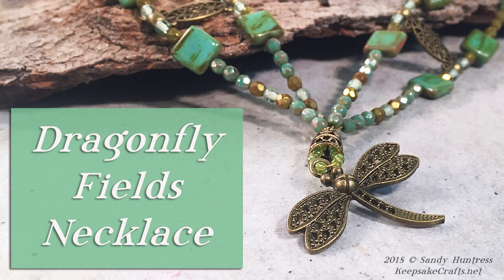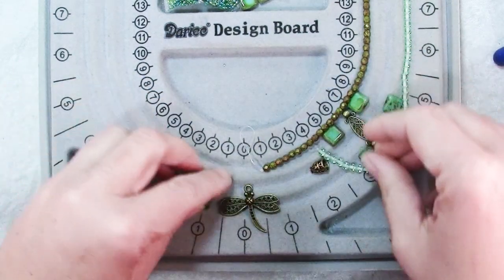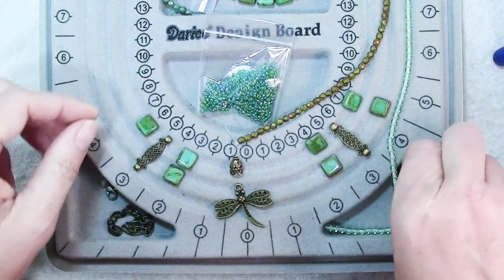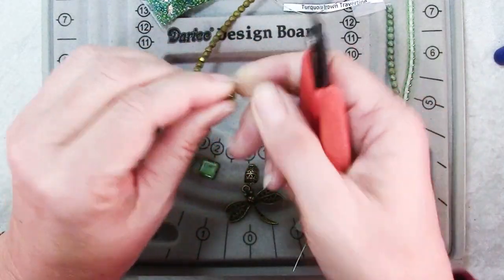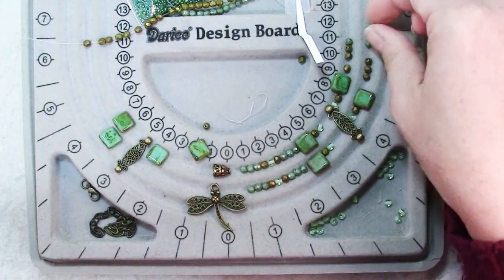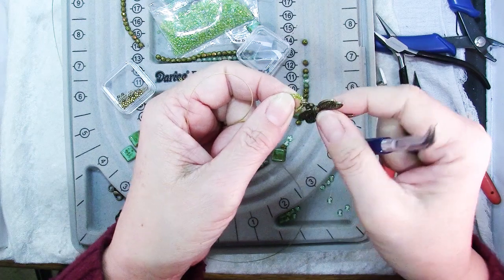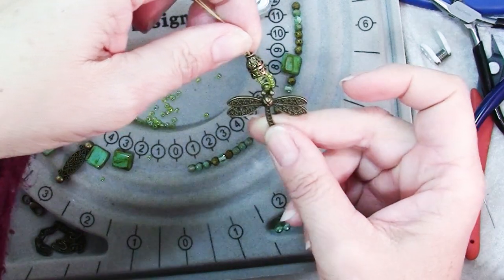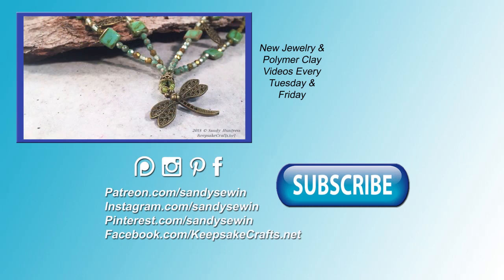Dragonfly Fields Necklace- Shaped Beaded Multi-Strand Jewelry Design Tutorial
This necklace design is different from your usual chain & pendant. Instead of making the center dangle the main element, we focus on the beads going around the neck and let the pendant take a supporting role.

Many thanks to a sharp eyed viewer who pointed out I must have gotten my spacer bars in a Dollar Bead Box